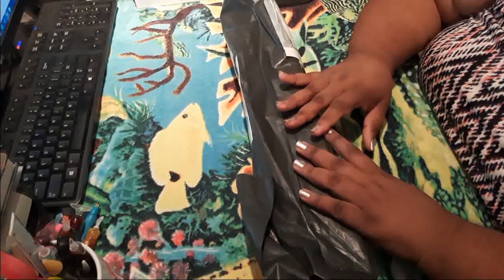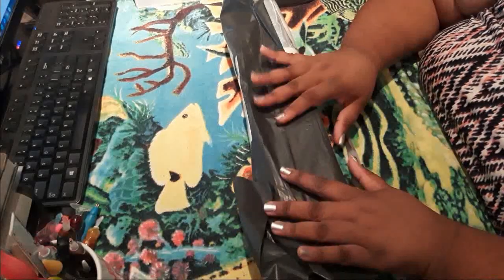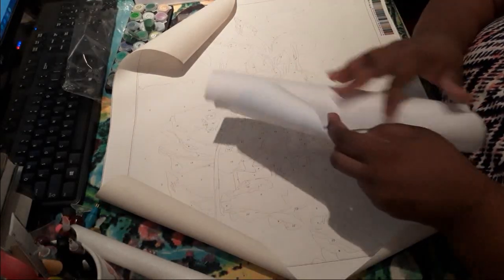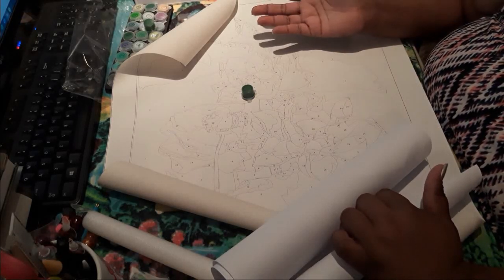Paint by Numbers Victoria's Moon Unboxing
No lie, i have always wanted to try this and thanks to Victoria's Moon, i got a complimentary kit to see how i feel about it.

🤑  For a 10% extra off at Victoria's Moon, I don't make any commissions it's just for your savings: 6JZ8V5RP77GD

🌴Drill Pens, Cover Minders and Sparklers🌴:
🍍 Drill Frenzy on Etsy

🌴Preferred places to buy Diamond Paintings🌴:

🦜Staroar on Amazon
🦜Kotart on Amazon.

It this time i am willing to accept financial assistance towards the Diamond Painting craft.

I can be reached at the following addresses, you are not required to send anything, i ask for nothing but your friendship and support, but if you feel led to, please email me first?🥭 🥭 🥭

📦 Packages 📦

Sharline Harrilal
1 Aeropost Way
POS-25655
Miami
FLORIDA
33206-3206